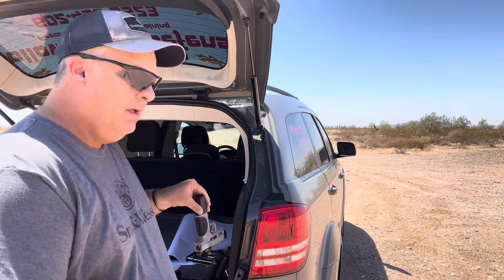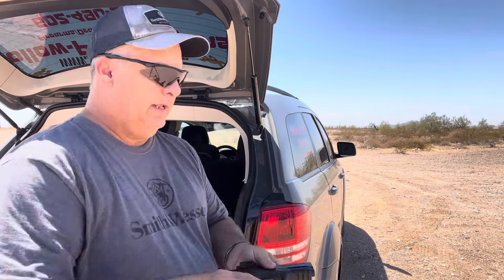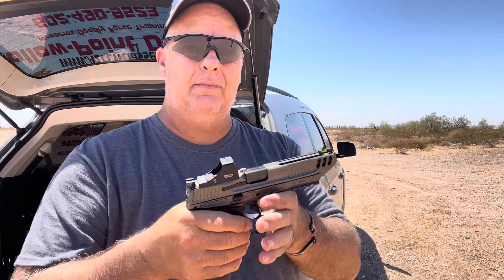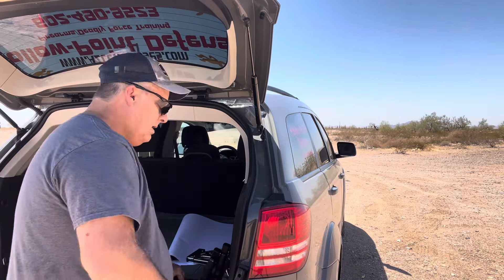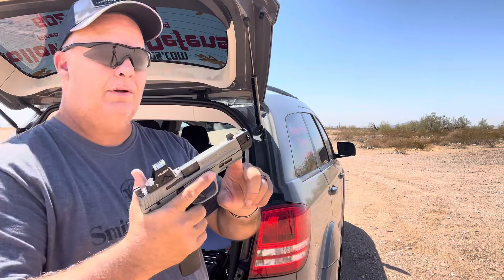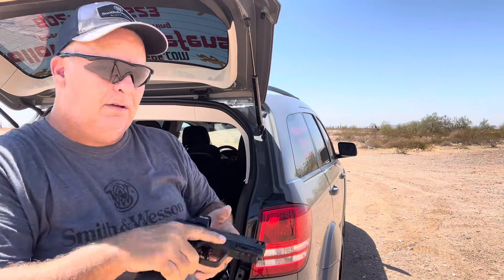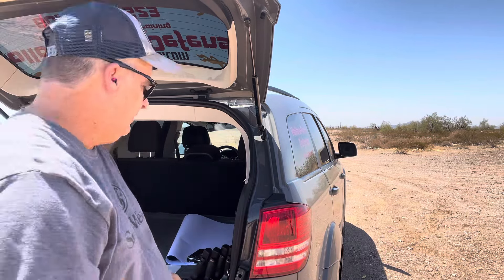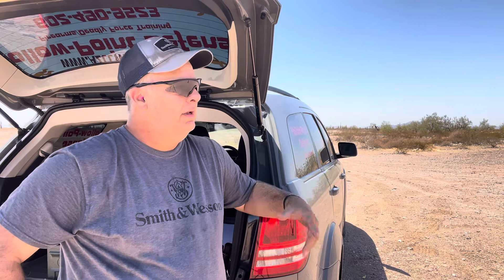S&W M&P M2.0 Carry Comp vs. Porting & Add-on Comps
I have been asked about the M&P Carry Comp and how it compares to ported or add-on comp guns.
I used the following 9mm guns:
S&W M&P M2.0 Carry Comp 4.22"
S&W M&P 1.0 PC Ported 4.25"
S&W M&P M2.0 Spec Series 4.6" (add-on comp)
S&W M&P Competitor 5" (shoot flat ported - 12 ports)